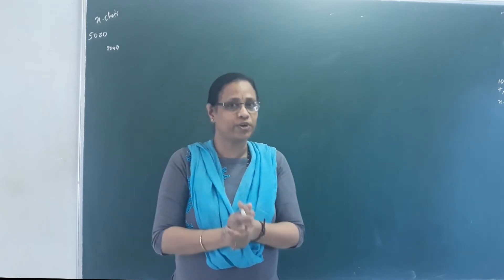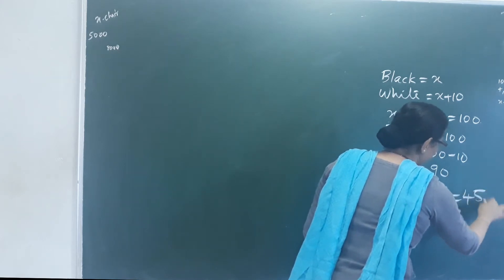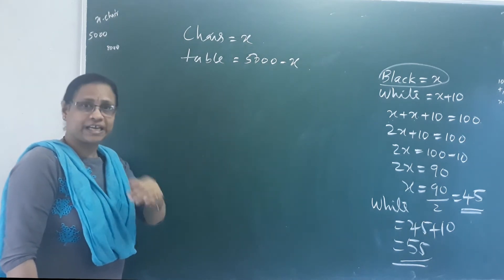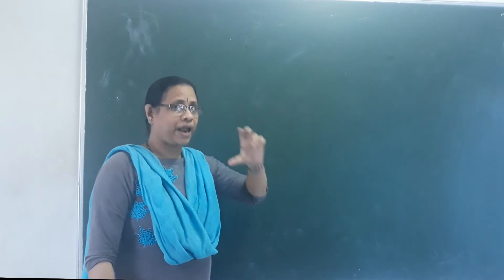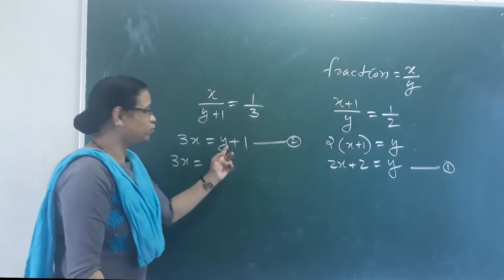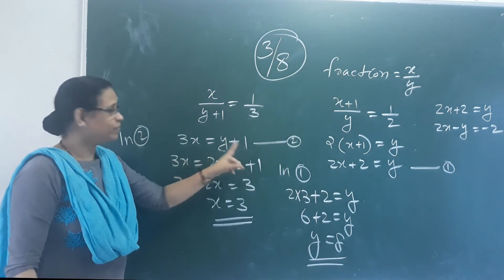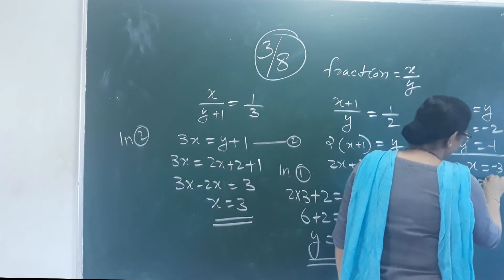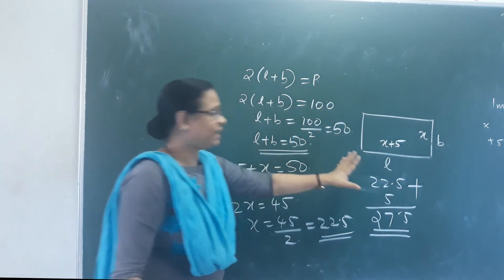Class 9 | Maths | Chapter 3 | Part 1 | Pair of Equations | Kerala State Syllabus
Mathematics Chapter 3 Pair of Equations Part 1
9th Class Maths Kerala State Syllabus